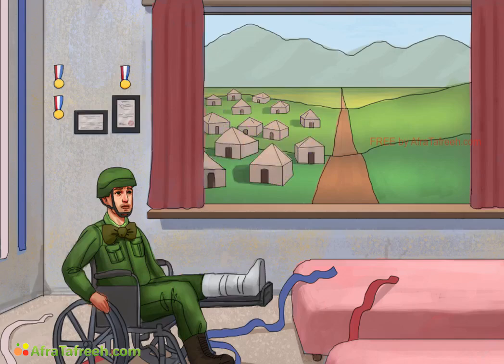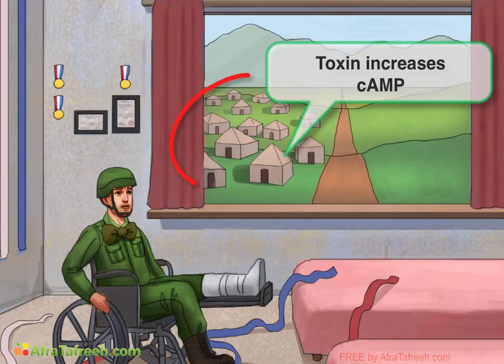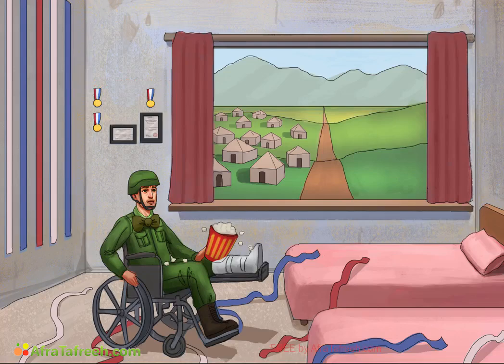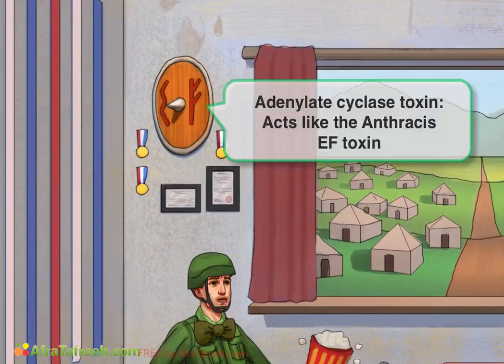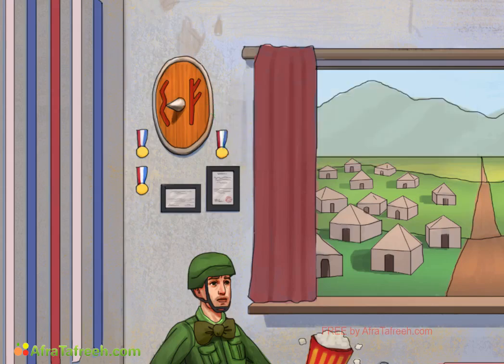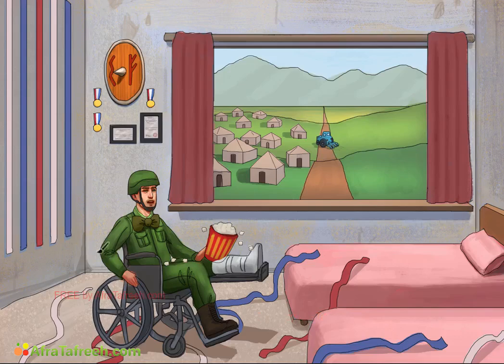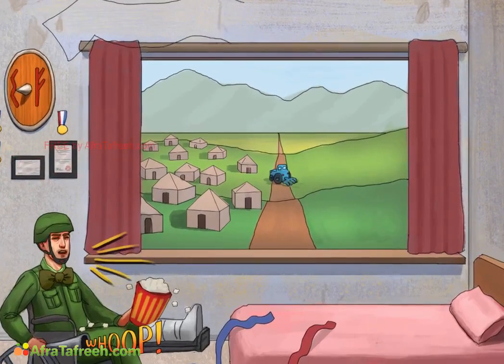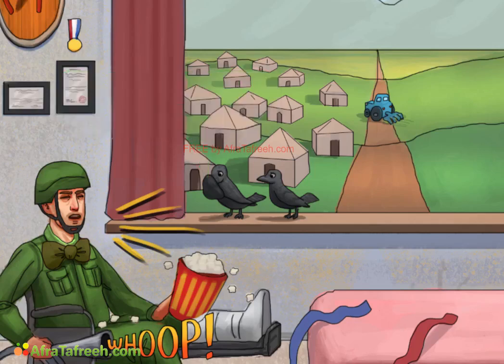27 May 2026